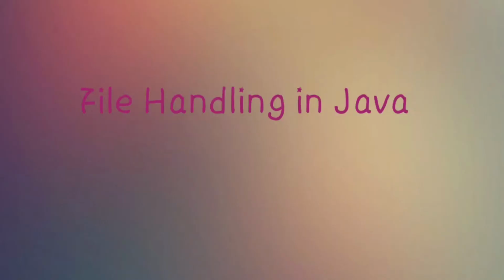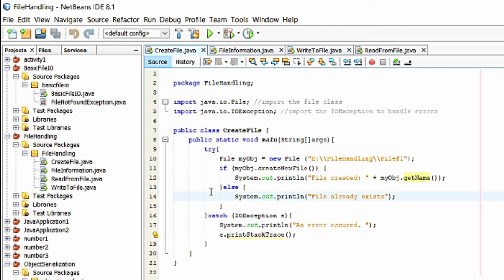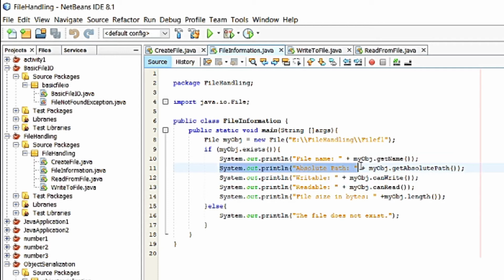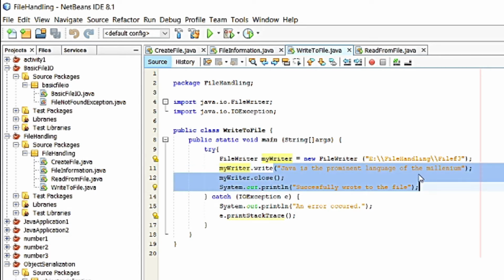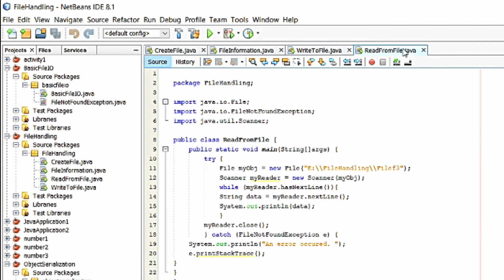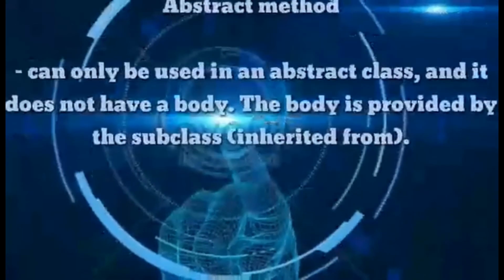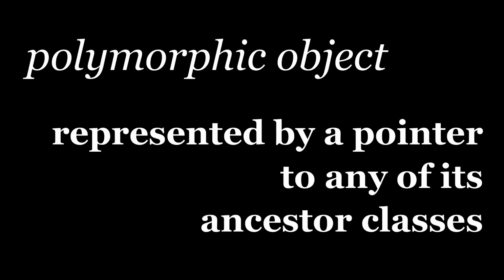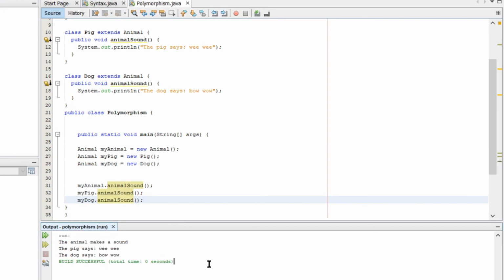Java 101 - Java Polymorphism and many more (A group collaboration)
This video consists of these topics:
1. File handling in Java - 1:25 (video frame time)
2. Java Abstraction - 17:11 (video frame time)
3. Java Polymorphism - 20:46 (video frame time)